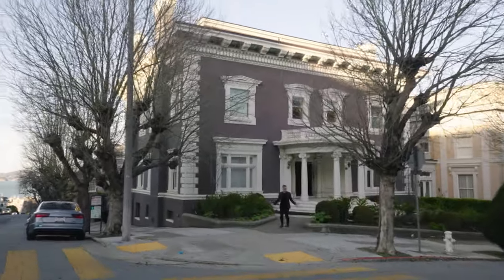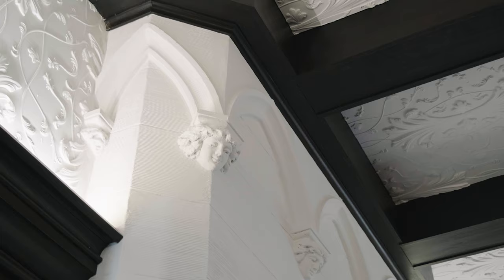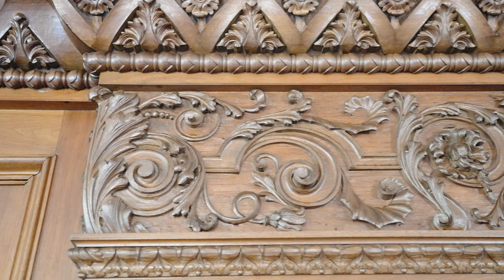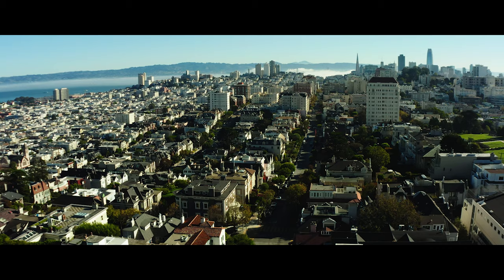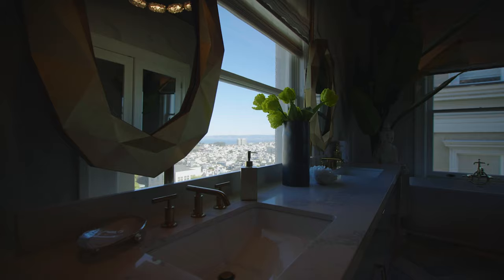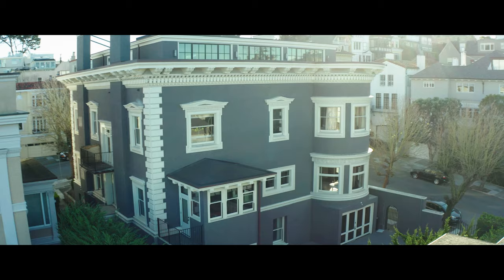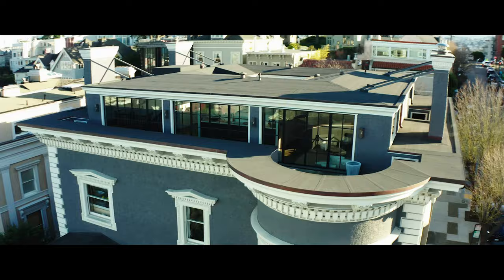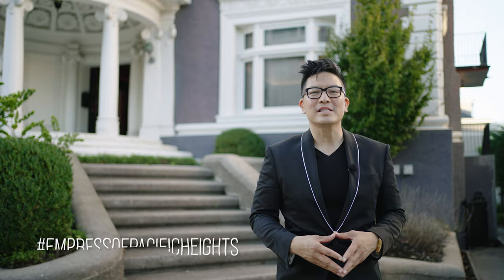Empress Of Pacific Heights | 2698 Pacific Heights Mansion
Something Old. Something New.

Imagine living in an epic mansion. 11,000 sqm in size, 4 floors, with an elevator, and the best part? Mega views!

A dream, right?

Now, what do we say about dreams? Indeed, they come true!

This property located at 2698 Pacific Ave, SanFrancisco is waiting for you.

This beauty was built by a father and son architect duo for a guy named Julius Mack, hence the Mac Mansion name. A little inspiring back story Julius Mac was an errand boy who only has twenty dollars to his name. Talk about life goals!

Every room is a gem! Each has its distinct personality. In 2017, the house was picked to be part of the San Francisco Decorator Showcase where it was redone. All the celebrity designers in town have one room to decorate up to the hilt.

One room has a European vibe to it. Decorated with some orb lighting, Corinthian columns, and some gothic architectural details. It’s both lovely and handsome.

The next room is the Audrey Hepburn-Givenchy aesthetic room. Designed by Jonathan Rockman, San Francisco’s famous designer.

The dining room is a place you’ll never want to leave. The ceiling is exquisite. Same as the woodwork. The gorgeous details are something you can never replicate these days.

Glorious is the kitchen and it has a massive space! It was named by House Beautiful Magazine as House Kitchen of the Year. Big tiles, triple sinks, and lovely architectural art piece that serves as pots and pan hangers. And it doesn’t stop there. This kitchen houses a dual-refrigerator,
commercial-grade stove, and a nook that can already serve as your dining room.

The primary on-suite is jaw-dropping. The ceiling is tall with a retreat area and water views of the bay and a fireplace. Such a beautiful Oasis.

The most peaceful space in the entire house is stunning. Surrounded by Corinthian columns and immaculate frames. The mansion revolves around this air vertical which is from the first floor up to the top.

You will be welcomed by a billion-dollar view once you reach the top floor. You can immerse yourself with a showcase of downtown San Francisco, Marin, and East Bay through the carousel of windows.

The garage is finished and can fit multiple cars. And if that is still not enough, a huge flat motor court is just outside it.

The entire corner lot is gated and automatic. Hyper private and isolated. Another bonus? This is just one block from Billionaires’ Row so you’ll have good company.

It’s rare to have a property that has been owned only by a few people. It’s beautiful, glamorous, and historic. Truly an EmpressOfPacificHeights

FPV Drone Specialists:
Reza Kurniawan
Colby